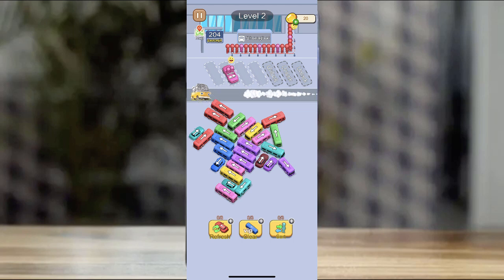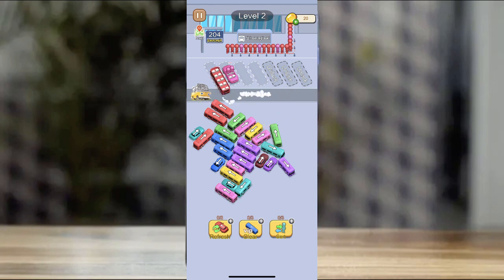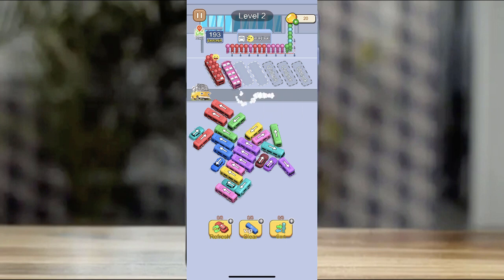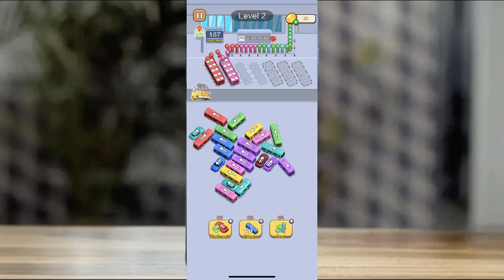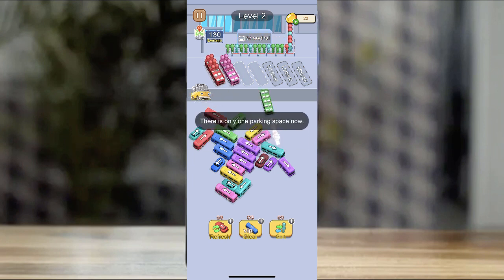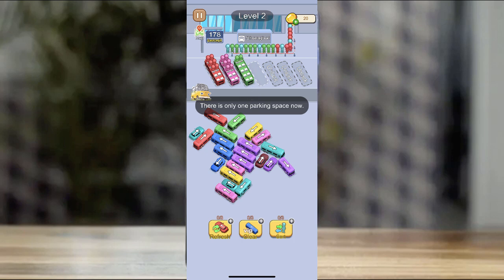bus mania unity source code